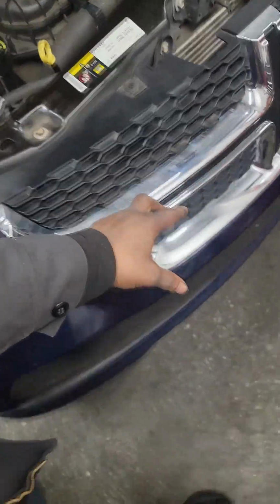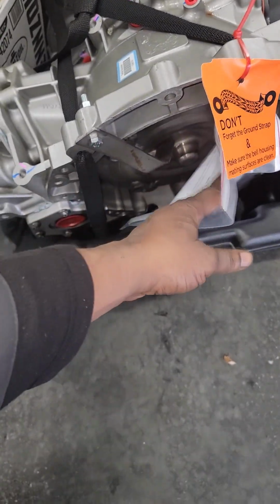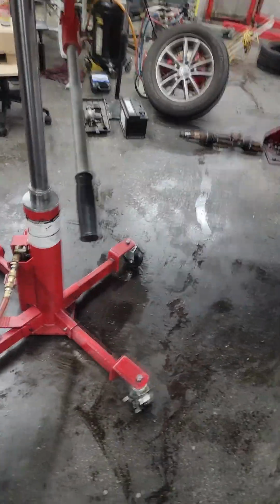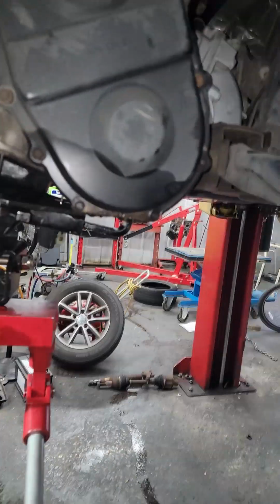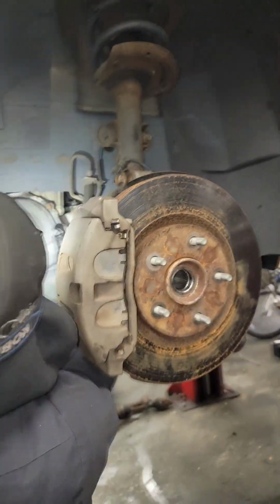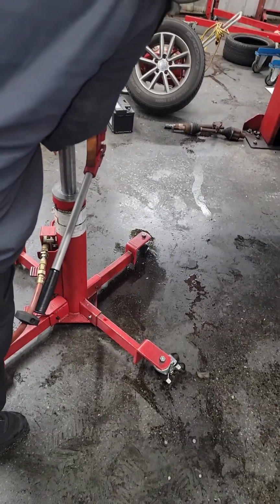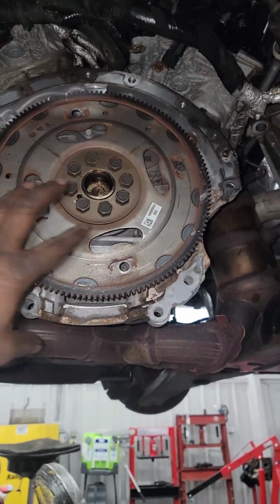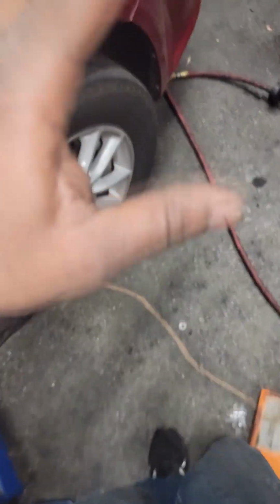Best advice to becoming a real good Auto Mechanic. Get hands on training with an Auto Technician.